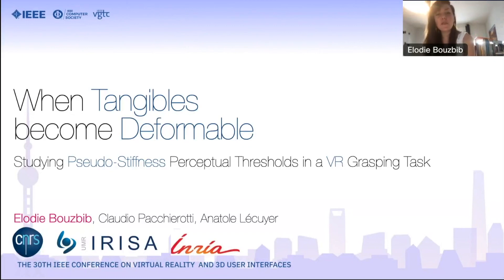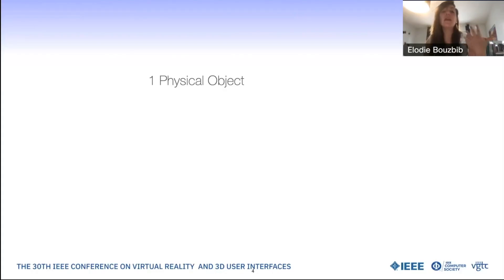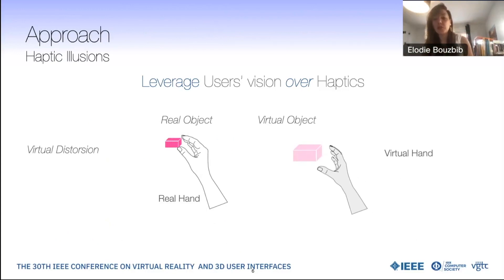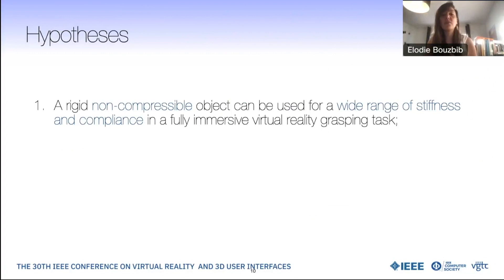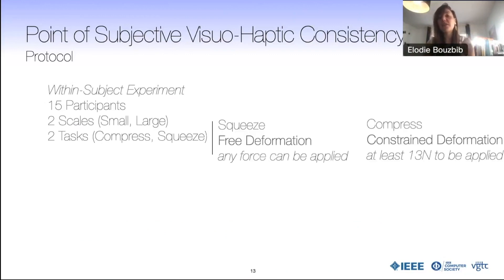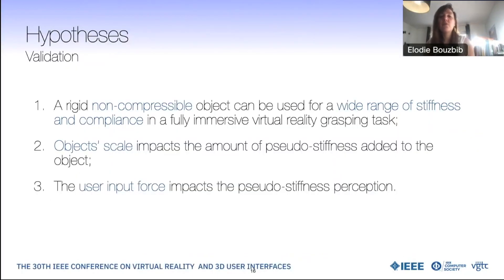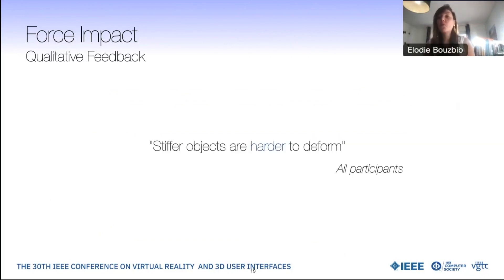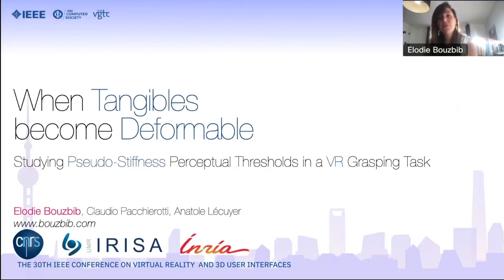IEEE VR 2023 - When Tangibles become Deformable